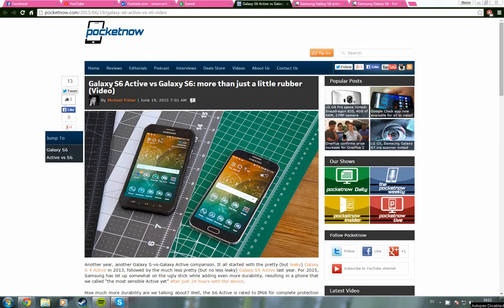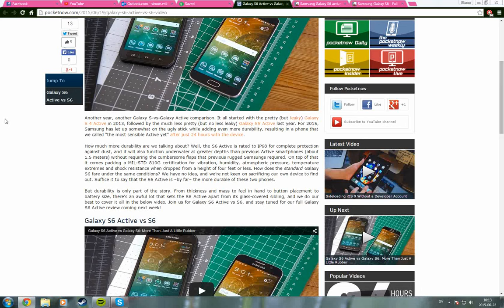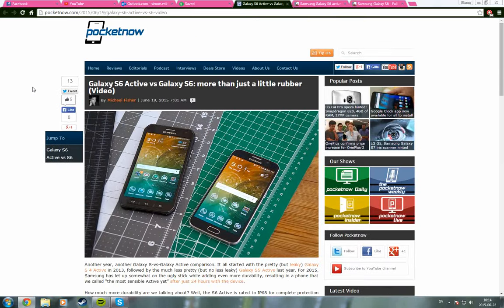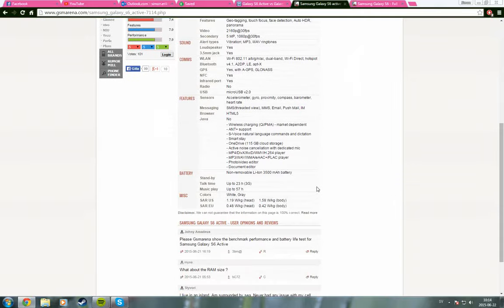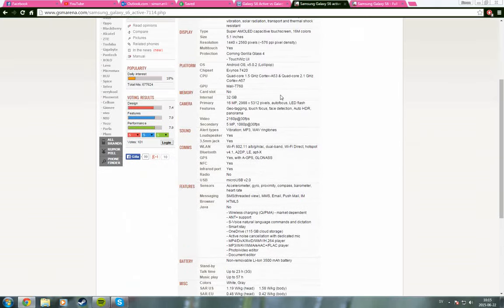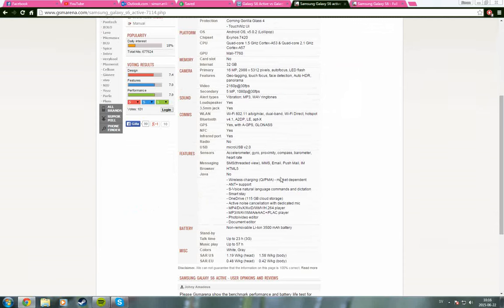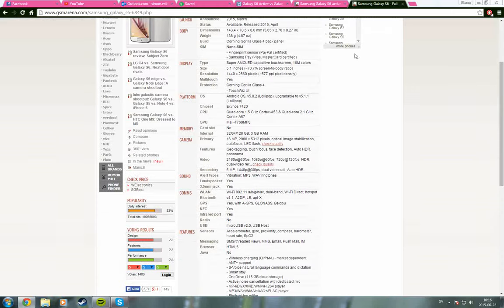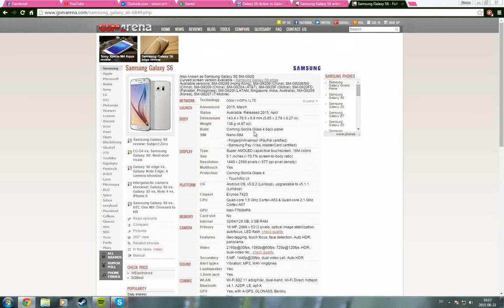Samsung Galaxy S6 vs Galaxy S6 Active Review! 3500mAh Battery Etc!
This video was 100% improvised so that's why there can contain pretty much uh's and i think etc.

Forgot to say that in the us the s6 active is going to be at&t exclusive.

Specs:

Samsung Galaxy S6:

NETWORK Technology
GSM / HSPA / LTE
LAUNCH Announced 2015, March
Build Corning Gorilla Glass 4 back panel
SIM Nano-SIM
Multitouch Yes
Protection Corning Gorilla Glass 4
  - TouchWiz UI
PLATFORM OS Android OS, v5.0.2 (Lollipop), upgradable to v5.1.1 (Lollipop)
Chipset Exynos 7420
CPU Quad-core 1.5 GHz Cortex-A53 & Quad-core 2.1 GHz Cortex-A57
GPU Mali-T760MP8
MEMORY Card slot No
Internal 32/64/128 GB, 3 GB RAM
CAMERA Primary 16 MP, 2988 x 5312 pixels, optical image stabilization, autofocus, LED flash, check quality
Features Geo-tagging, touch focus, face detection, Auto HDR, panorama
Video 2160p@30fps, 1080p@60fps, 720p@120fps, HDR, dual-video rec., check quality
Secondary 5 MP, 1440p@30fps, dual video call, Auto HDR
Loudspeaker Yes
3.5mm jack Yes
Bluetooth v4.1, A2DP, LE, apt-X
GPS Yes, with A-GPS, GLONASS, Beidou
NFC Yes
Infrared port Yes
Radio No
USB microUSB v2.0, USB Host
FEATURES Sensors Accelerometer, gyro, proximity, compass, barometer, heart rate, SpO2
Browser HTML5
Java No
  - Wireless charging (Qi/PMA) - market dependent
- ANT+ support
- S-Voice natural language commands and dictation
- Smart stay
- OneDrive (115 GB cloud storage)
- Active noise cancellation with dedicated mic
- MP4/DivX/XviD/WMV/H.264 player
- MP3/WAV/WMA/eAAC+/FLAC player
- Photo/video editor
- Document editor
BATTERY   Non-removable Li-Ion 2550 mAh battery
Stand-by
MISC Colors White Pearl, Black Sapphire, Gold Platinum, Blue Topaz
SAR US 1.15 W/kg (head)     1.16 W/kg (body)
SAR EU 0.38 W/kg (head)     0.50 W/kg (body)
Price group About 700 EUR

Galaxy S6 Active:

NETWORK Technology
GSM / HSPA / LTE
LAUNCH Announced 2015, June
Status Coming soon. Exp. release 2015, June
BODY Dimensions -
Weight -
SIM Nano-SIM
  - IP68 certified - dust and water resistant up to 1.5 meter and 30 minutes
- MIL-STD-810G certified - salt, dust, humidity, rain, vibration, solar radiation, transport and thermal shock resistant
Multitouch Yes
  - TouchWiz UI
PLATFORM OS Android OS, v5.0.2 (Lollipop)
Chipset Exynos 7420
GPU Mali-T760
Internal 32 GB
CAMERA Primary 16 MP, 2988 x 5312 pixels, autofocus, LED flash
Video 2160p@30fps
Secondary 5 MP, 1080p@30fps
SOUND Alert types Vibration; MP3, WAV ringtones
Loudspeaker Yes
3.5mm jack Yes
GPS Yes, with A-GPS, GLONASS
NFC Yes
Infrared port Yes
Radio No
USB microUSB v2.0
FEATURES Sensors Accelerometer, gyro, proximity, compass, barometer, heart rate
Browser HTML5
Java No
- ANT+ support
- Smart stay
- MP4/DivX/XviD/WMV/H.264 player
- MP3/WAV/WMA/eAAC+/FLAC player
- Photo/video editor
- Document editor
BATTERY   Non-removable Li-Ion 3500 mAh battery
Stand-by
MISC Colors White, Gray
SAR US 1.19 W/kg (head)     1.58 W/kg (body)